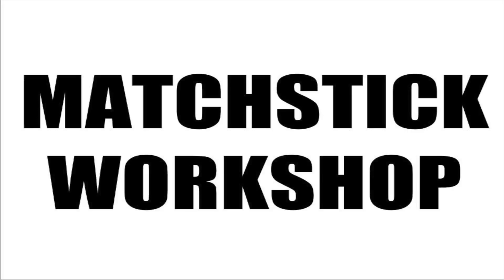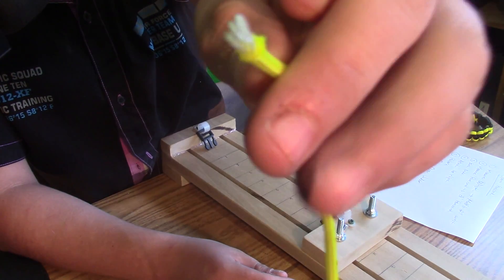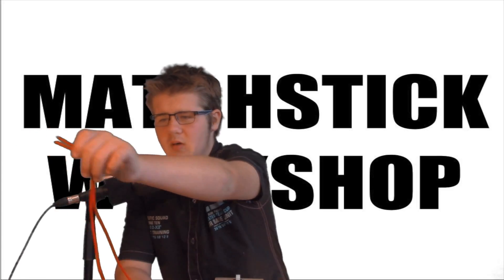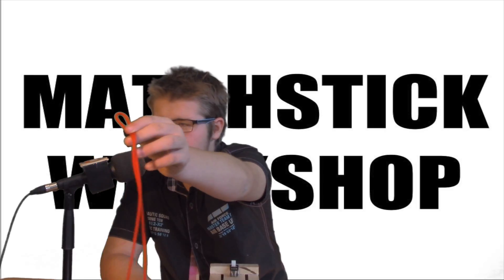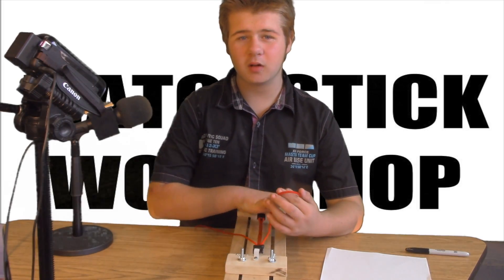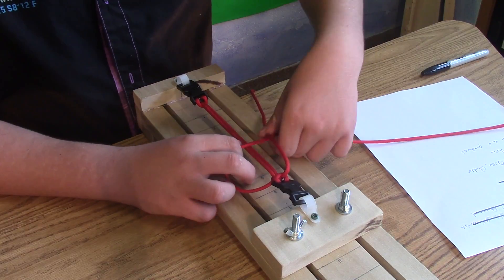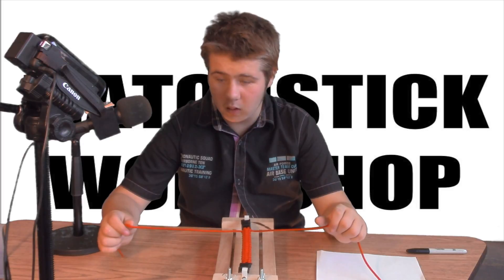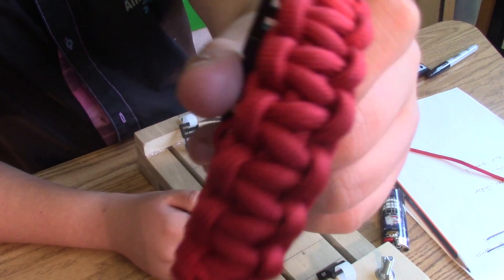Matchstick Workshop: How To Make a Paracord Bracelet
Focus Media Arts (FMA)

All videos researched, written, produced, edited by Focus School.